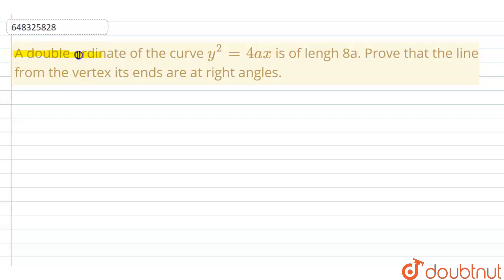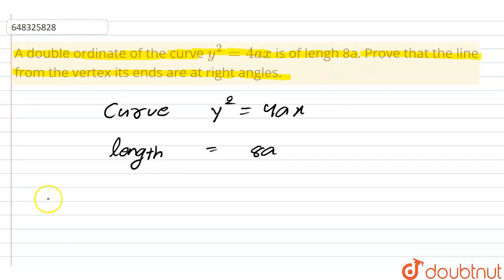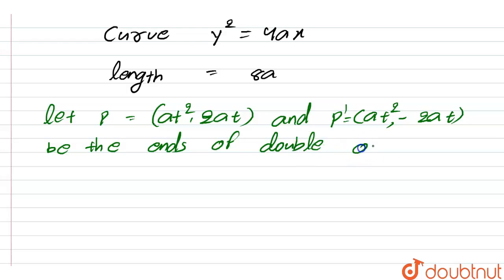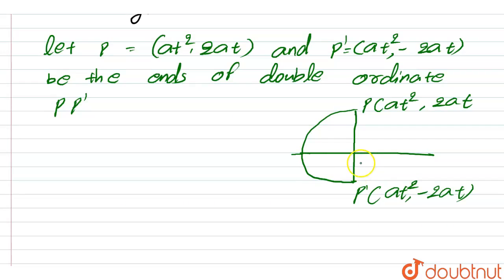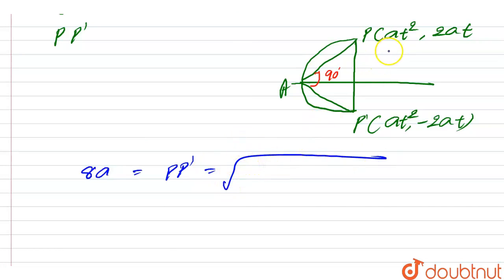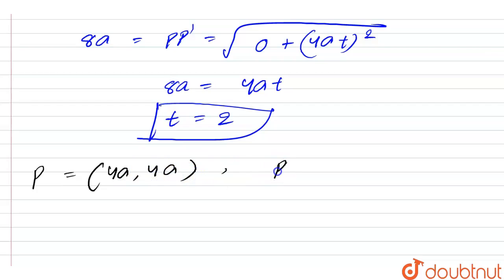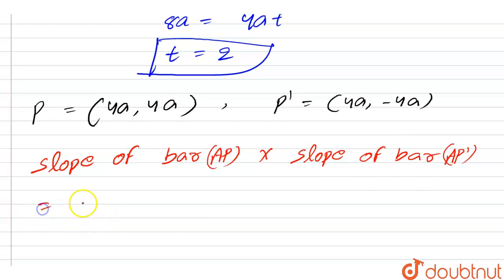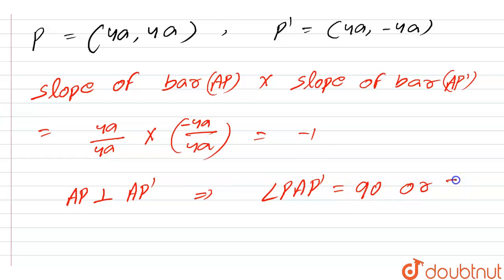A double ordinate of the curve y^(2)=4ax is of lengh 8a. Prove that the line from the vertex its...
A double ordinate of the curve y^(2)=4ax is of lengh 8a. Prove that the line from the vertex its ends are at right angles.
Class: 12
Subject: MATHS
Chapter: PARABOLA
Board:IIT JEE

👉 Have Any Query? Ask Us.